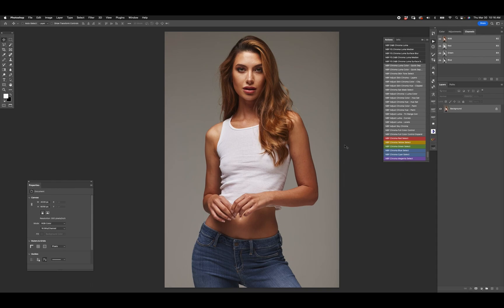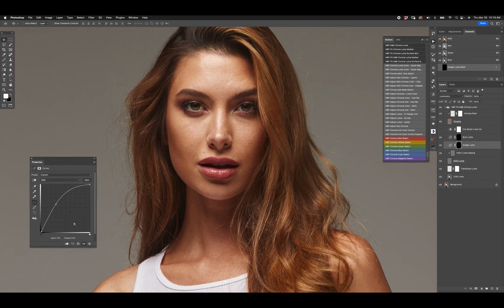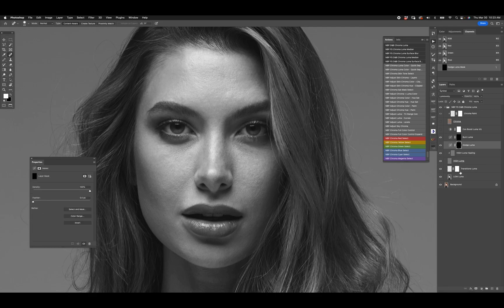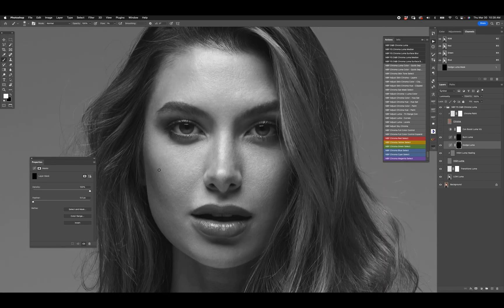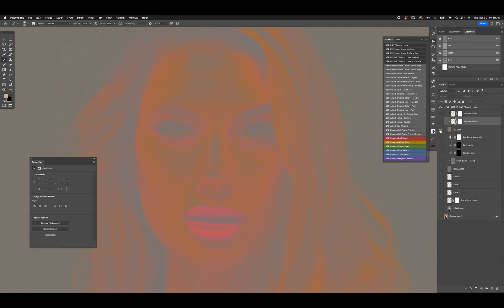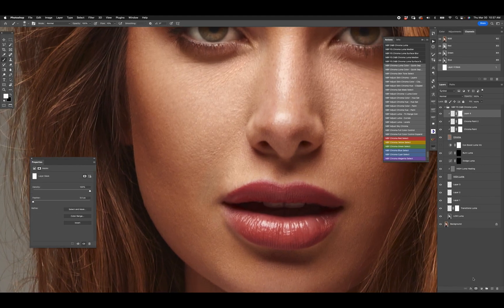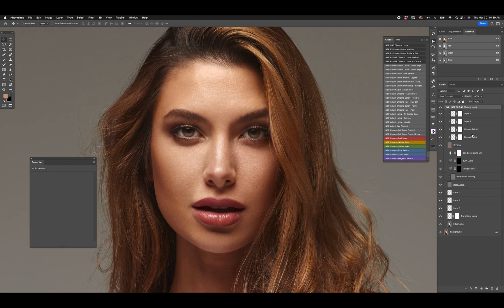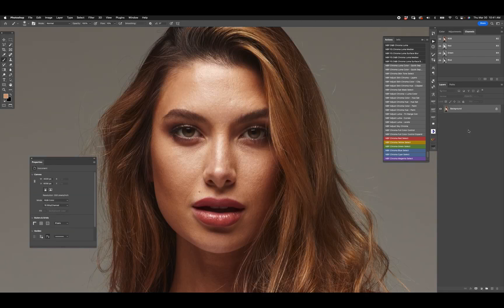Upgrade Your Skin Retouching Workflow Layer Stack | Nino Batista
So, you know you have a great workflow down for high-end skin retouching in Photoshop, and you get great results that you're happy with? Very cool. That said, today we challenge you to consider Nino's new, crucial variation of your workflow for skin work – leveraging chroma and luma data – to do frequency separation, healing, dodge & burn and color correction all. at. once. That is, in the same, seamlessly split layer stack. All made instantly possible (and with variations) with NBP Actions 12: Chroma + Luma set for Photoshop.

Watch the video to see how the dynamic workflow stack works, and also learn more about and purchase Actions 12: Chroma + Luma,